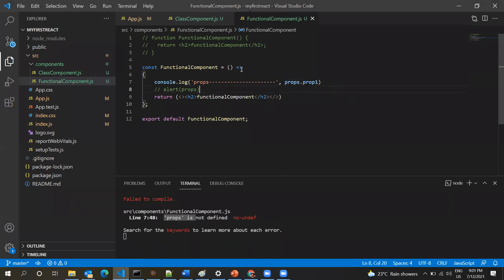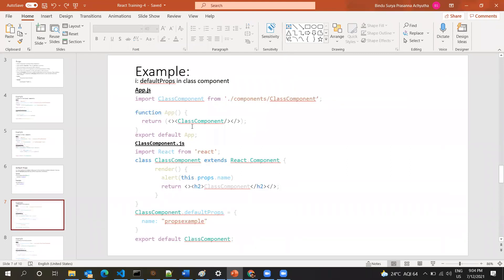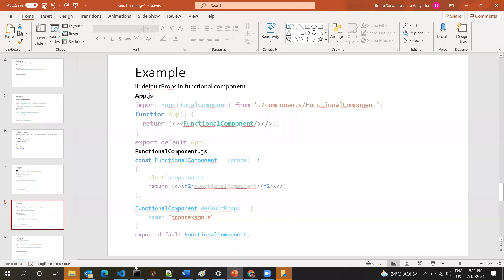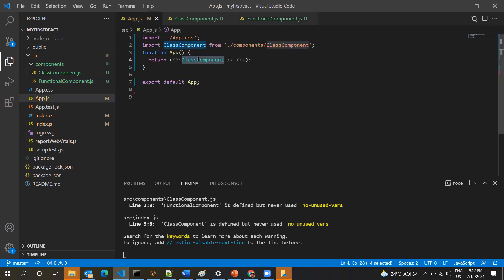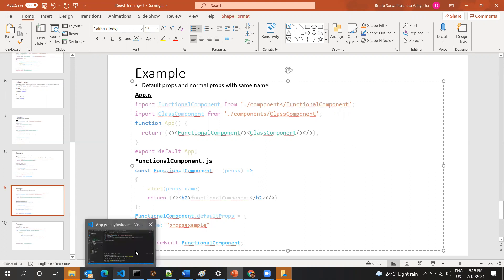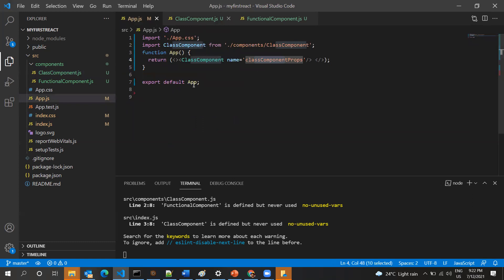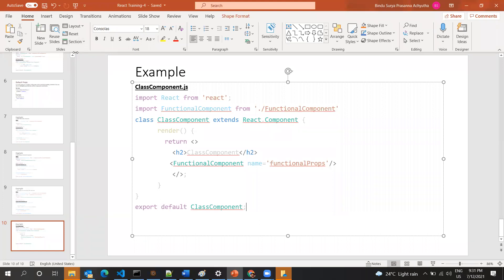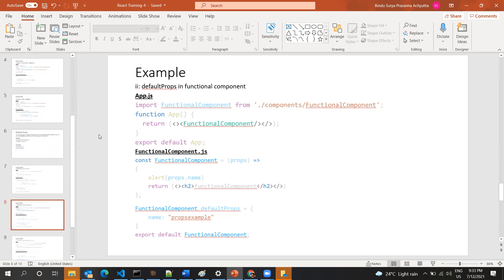React Training Tutorial - Class 9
*for ppt please click on below link*